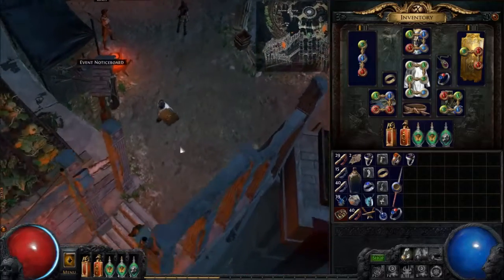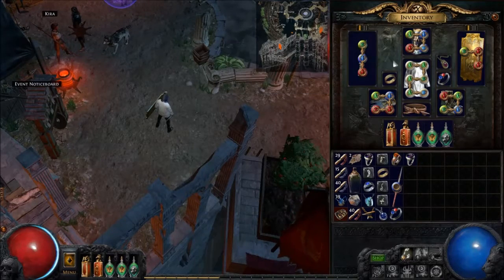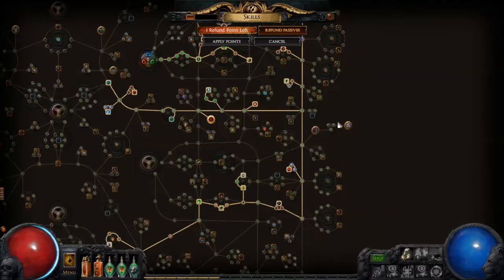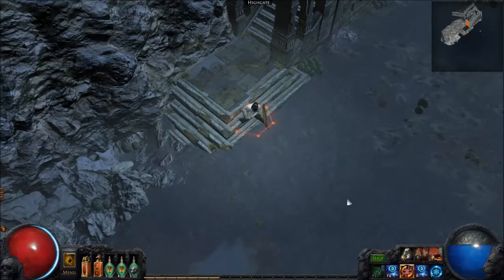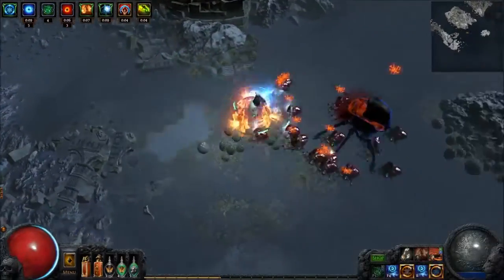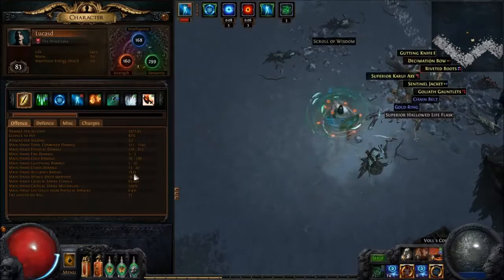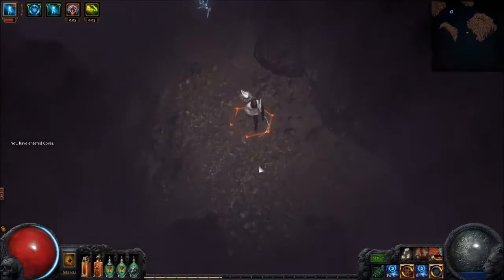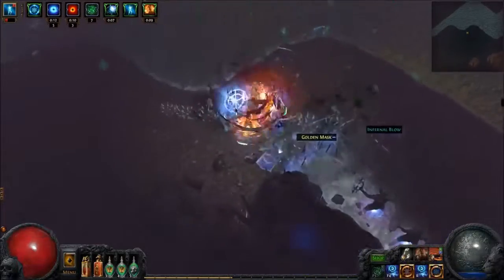POE 2.1 - Testing Out Cast On Crit - CoC Cyclone Build linked with Physical Spell Gems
Just another CoC build Trying out the three Physical Spell Gems when linked with  the support gem Cast On Critical Strike.
-Bladefall
-Blade Vortex
-Ethereal knives
Build was tested at Character Level 83

Example Skill Gem Links

-Cyclone
-cast on critical Strike
-Bladefall
-Blade Vortex
-Ethereal Knives
-Power Charge On Critical

-Vengeance
-Glacial Cascade

-Hatred
-Lightning Warp
-Blasphemy
-Warlords Mark

-Reckoning
-Molten Shell

Cast When Damage Taken (level 66)
Summon Ice Golem

-Riposte
-Tempest Shield
-Molten Shell